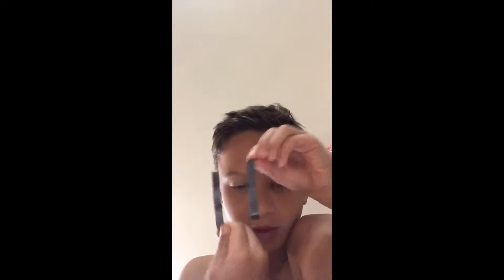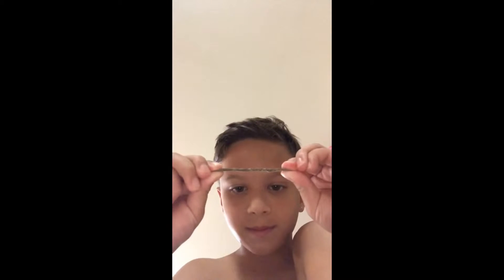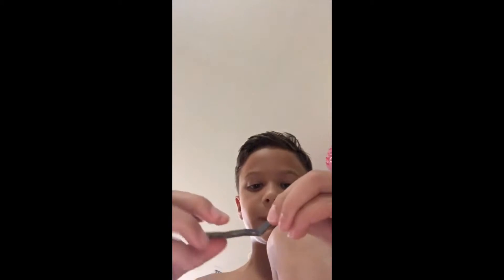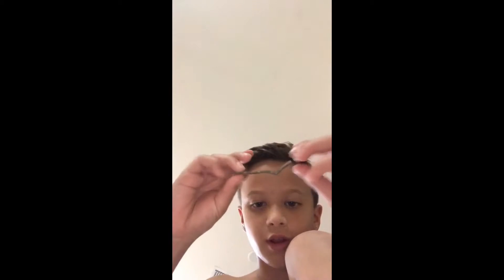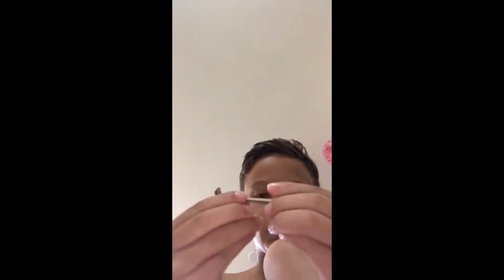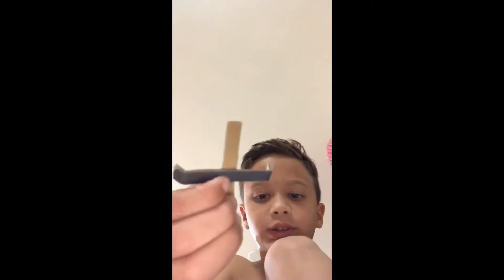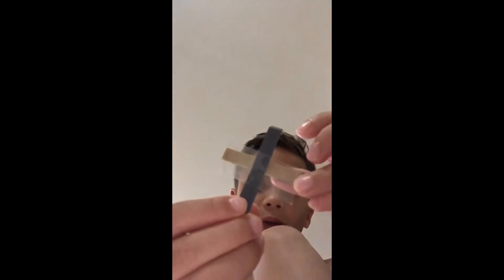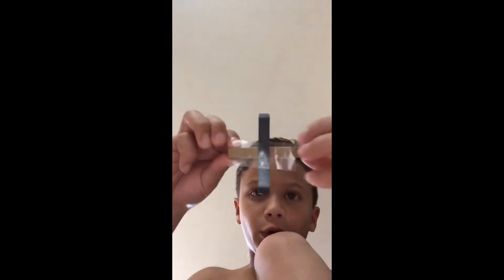Super Simple Cardboard Airplane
Yes it’s super simple to create this plane. And super fun to play with! Just need some small cardboard cutouts and tape!